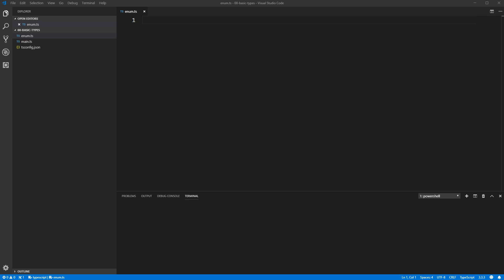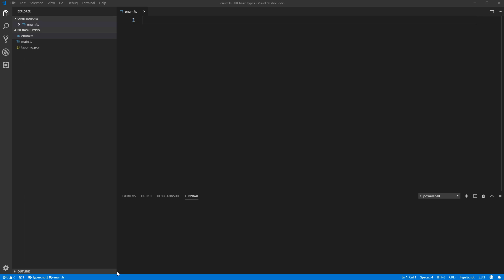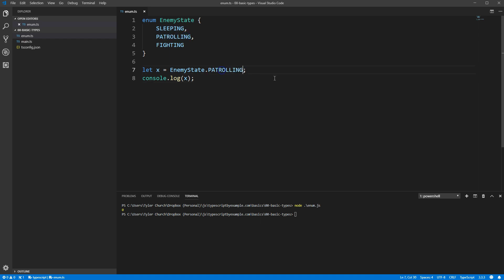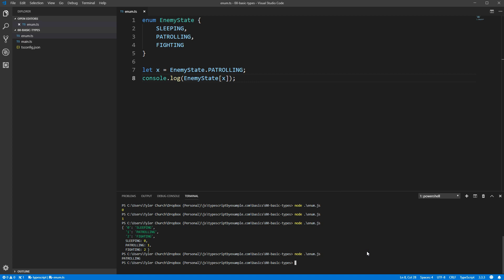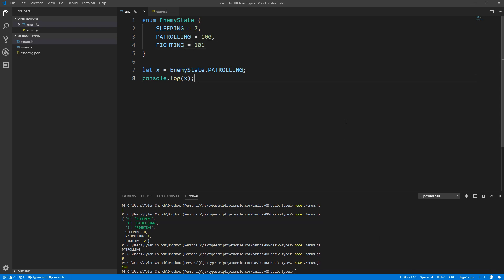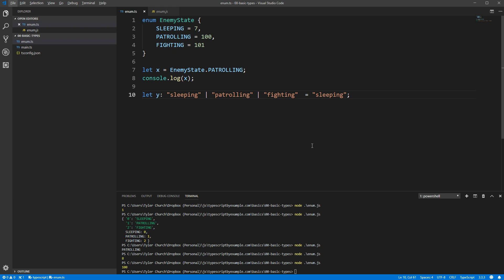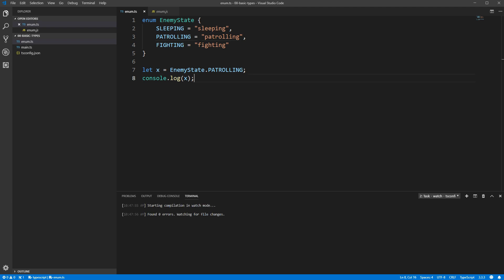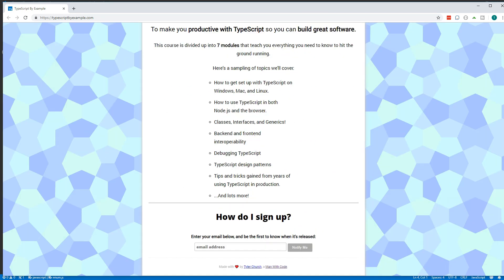Learn TypeScript #3, Enumerations (Enums)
How do you use enums in TypeScript? in this video all show you exactly how!